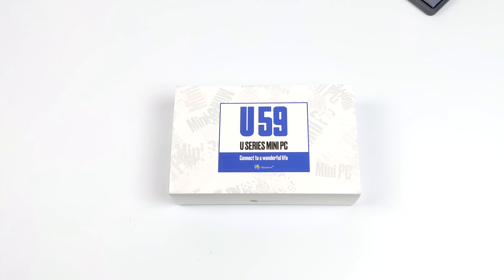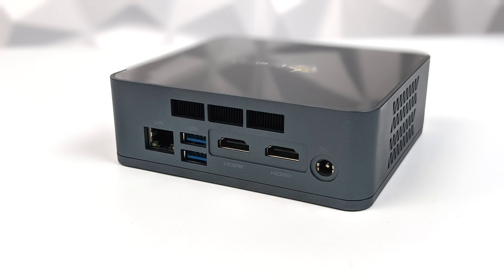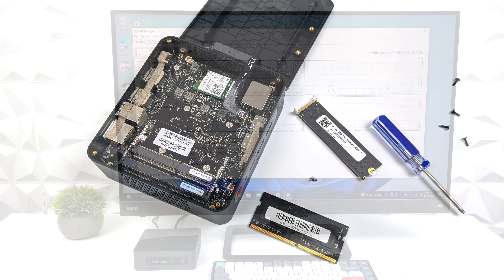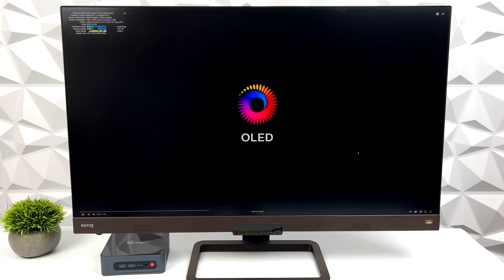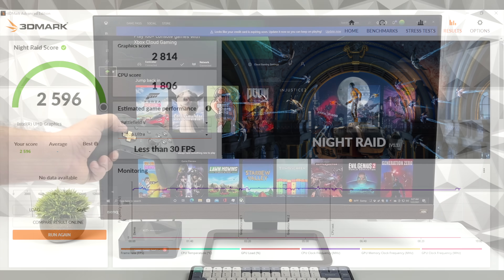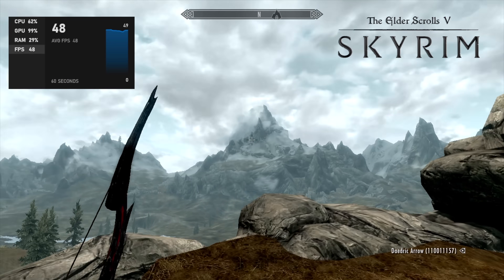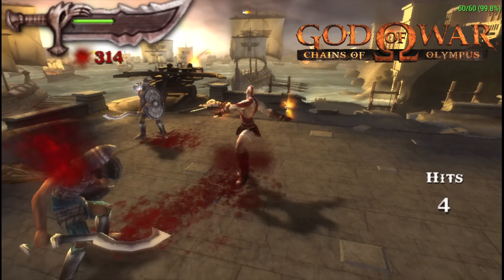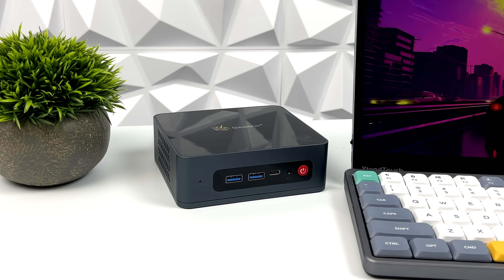We Finally Have A Budget Jasper Lake Mini PC! Is it Any Good? U59 Review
So we are finally seeing budget Intel Jasper lake-powered mini PCs but are they any good? Let’s find out. In this video, we take a look at the Beelink U59 Mini PC powered by all New Intel Jasper lake Celeron 5095, With four cores for threads and a maximum clock of 2.9 GHz and up to 32GB of ram it’s actually a pretty good performing Cpu for 4k video playback light PC gaming, Cloud gaming, and even emulation! We test out PPSSPP for PSP emulation, Redream for Dreamcast, and even The Dolphin emulator for GameCube.

00:00-Intro
00:15-Unboxing
01:11-Overview
01:37-Specs
02:08-Teardown Upgradability
02:47-WIndows 10 performance
03:28-4K video playback test
04:47-Benchmarks
05:27-Forza Horizon 5 Cloud Gaming Test
06:12-Native PC Gaming Test
07:23-Dreamcast Emulation Redream
 07:43-PSP Emulation PPSSPP
08:07-Gamecube emulation test Dolphin
08:41-Final Thoughts

ETAPRIME
12520 Capital Blvd Ste 401 Number 108